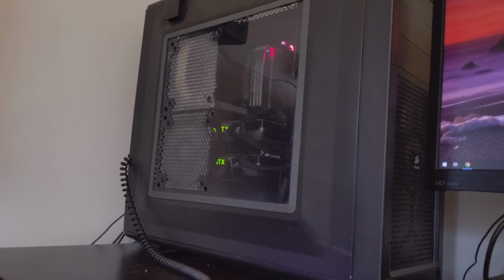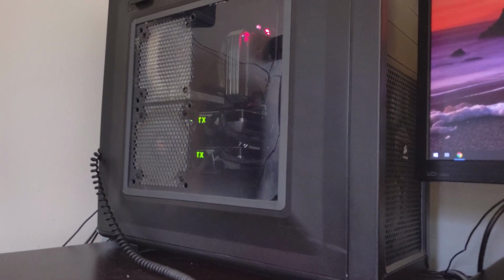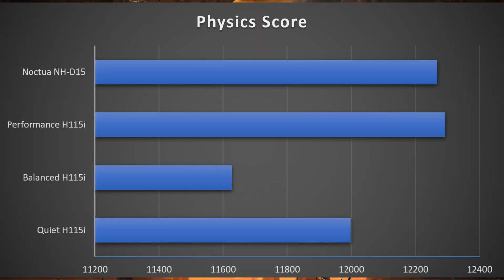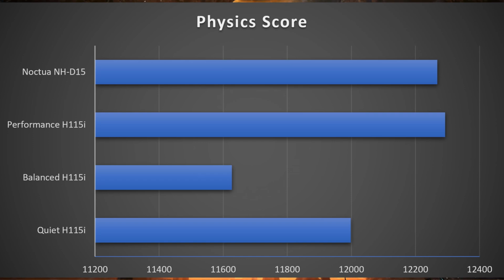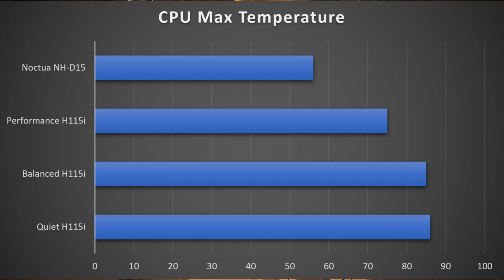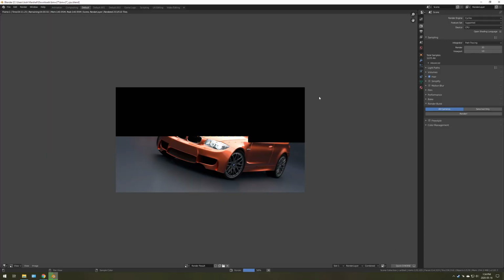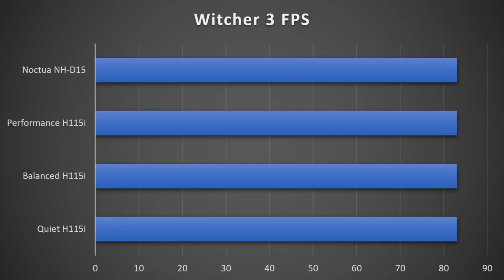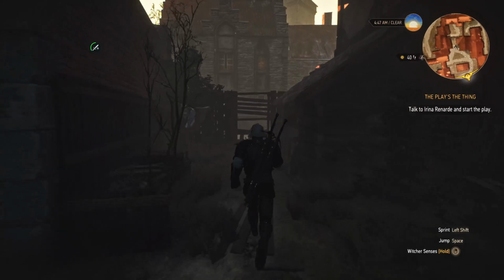H115i vs Noctua NH-D15 CPU Cooler Comparison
In this video I take a look at the difference between my old H115i (possibly faulty) and a brand new Noctua NH-D15 CPU Cooler.

H115i (Amazon)

Noctua NH-D15 (Amazon)

PC specs:
i7 6700k
32GB DDR4 Corsair Dominator Platinum 3000Mhz
2x GTX 980ti in SLI
Gigabyte Gaming 7 z170
Noctua NH D-15
Corsair C70
Acer XB271HU